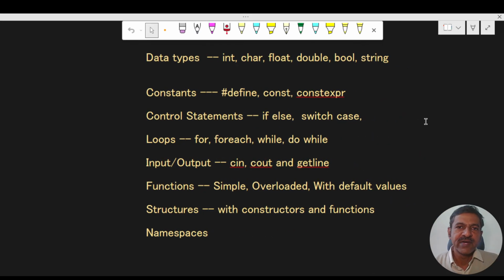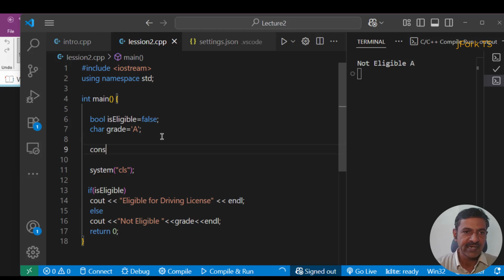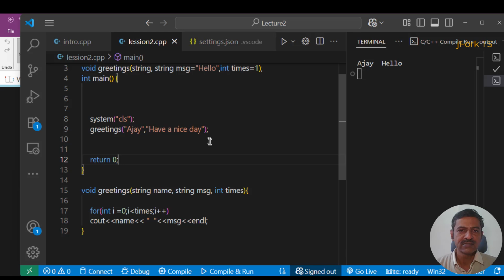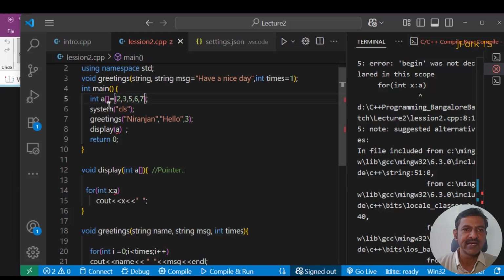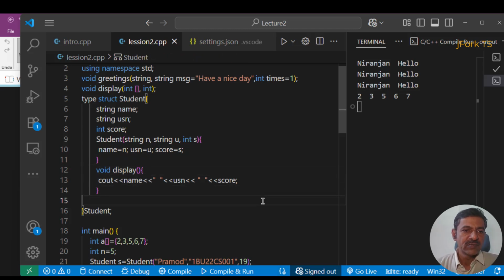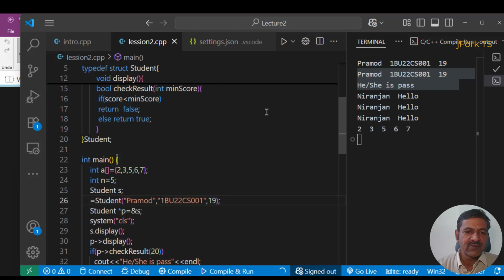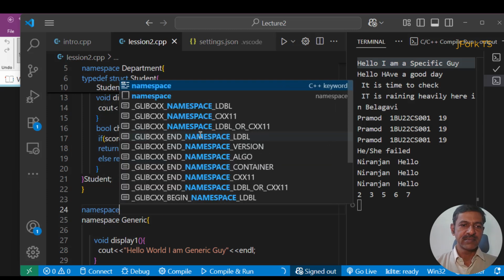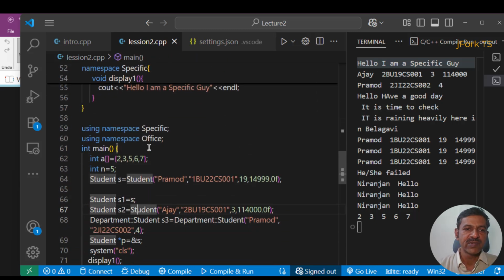Bool, Const, Constexpr, Functions with default values, Structures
Functions, Structures with functions and Namespaces